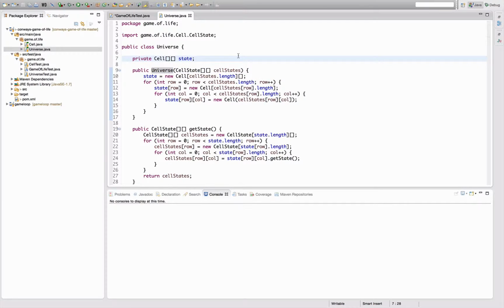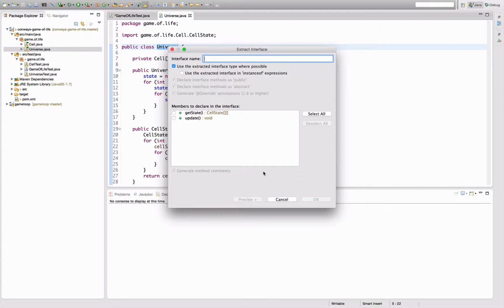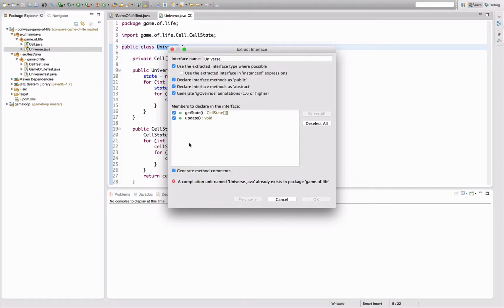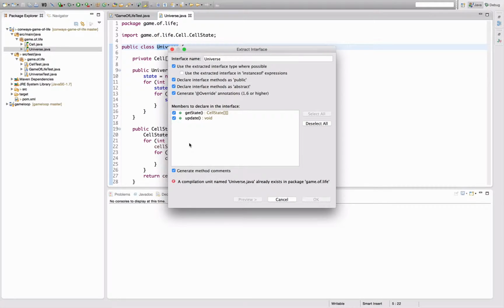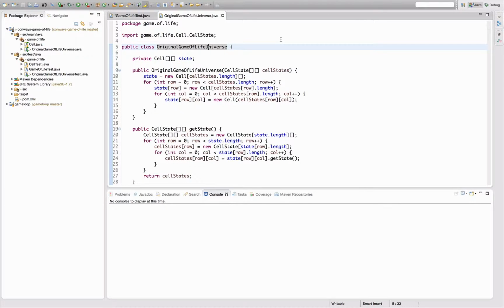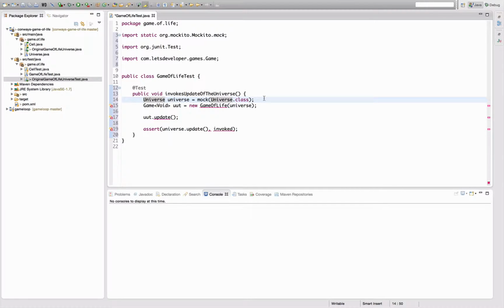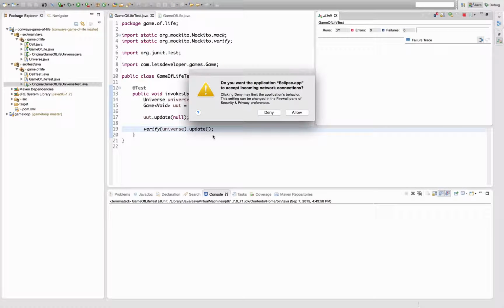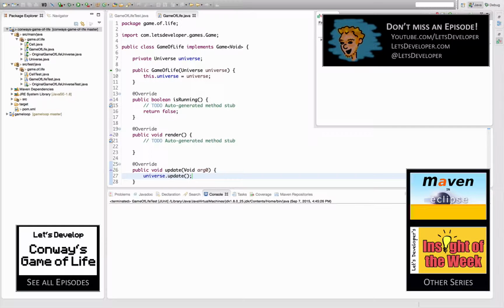[LD] Conway's Game of Life #23 - An Abstract Universe | Let's Develop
Once upon a time, there was the original universe of Conway's Game of Life. But to make it testable, the Developer created an abstraction of it and, thus, was born the possibility of other universes where different rules may apply.